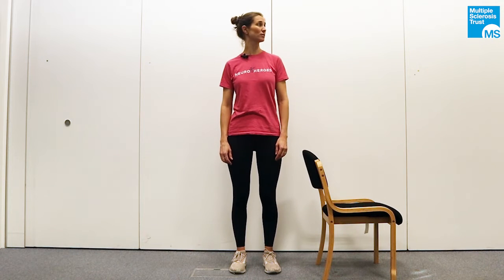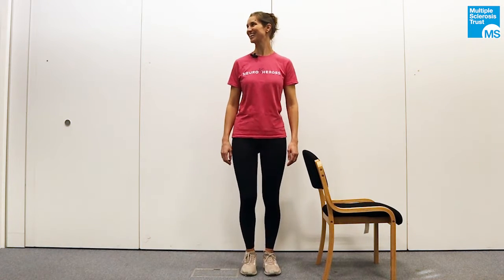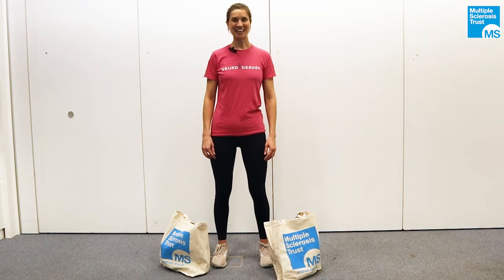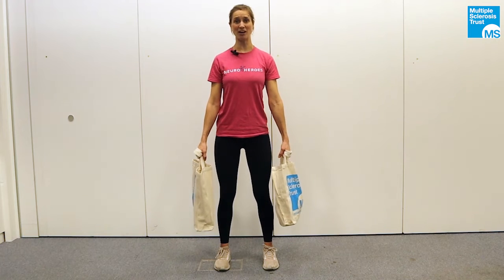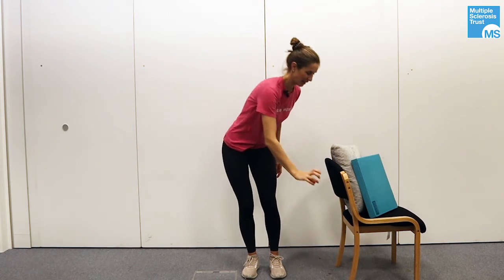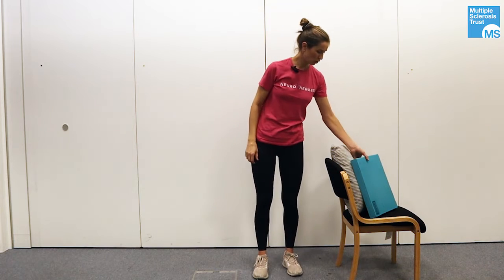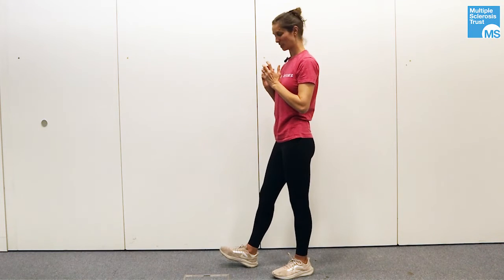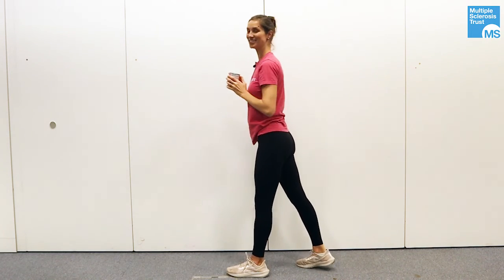MS: functional exercises to support grocery shopping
Balance and strength exercises to support real-life situations with MS. Grocery shopping when you have MS can be a pain. You're often bending down or twisting into uncomfortable positions. Add in heavy shopping bags and you can start to feel unsteady.

Laura from Neuro Heroes outlines some practical movements that you can do at home to support your strength and balance. These exercises will help you when moving around the shops, lifting heavy bags and stretching to put away shopping.

The videos presented here are designed for educational and informational purposes only. They should not be used an alternative to medical advice, diagnosis, or treatment.

It's important to understand that these exercises are not a replacement for professional medical guidance. Always consult with a qualified healthcare provider before starting any new exercise programme, especially if you have any pre-existing medical conditions or concerns.

Furthermore, never disregard professional medical advice or delay seeking it due to information presented in these videos. Your health and safety are paramount, and it's essential to approach any exercise programme with caution and under the supervision of a healthcare professional.